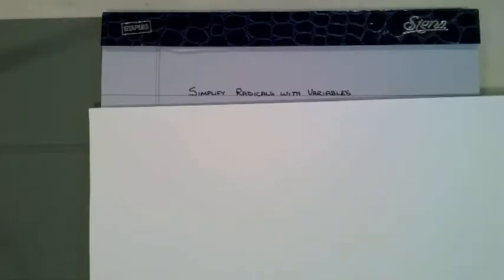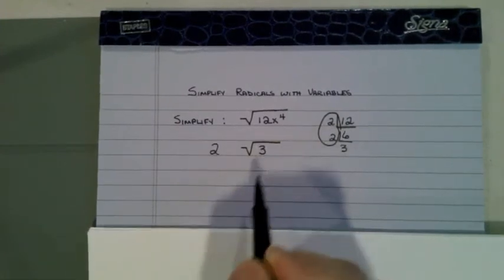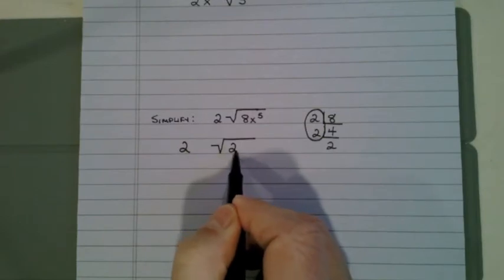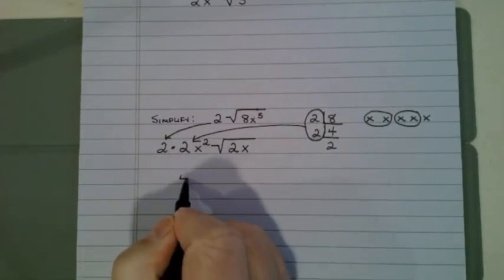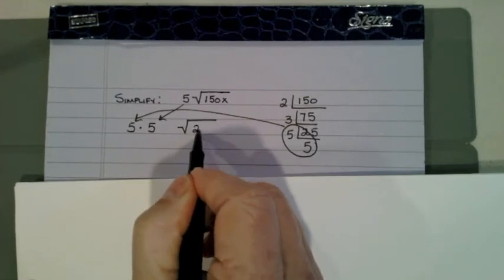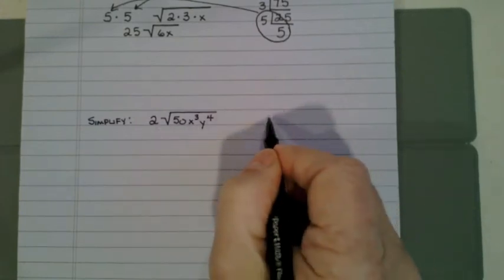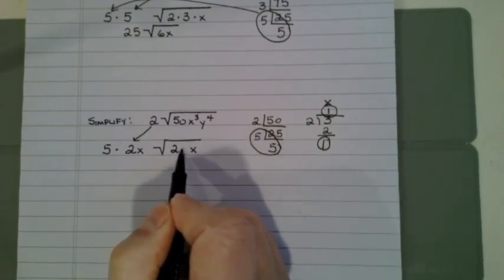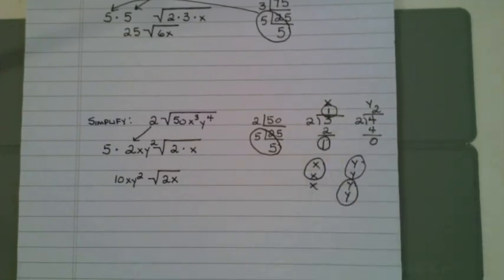Simplify Radicals with Variables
How to simplify radicals with variables